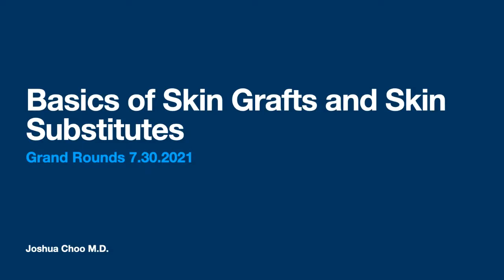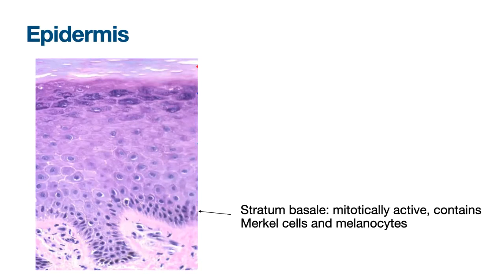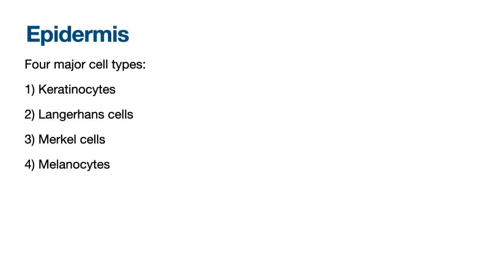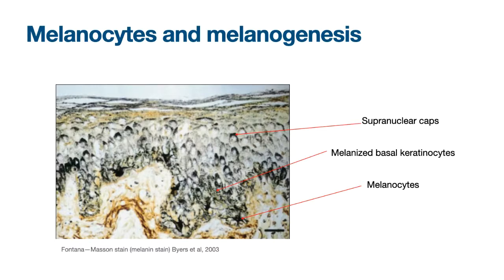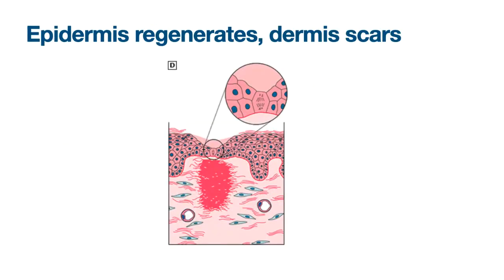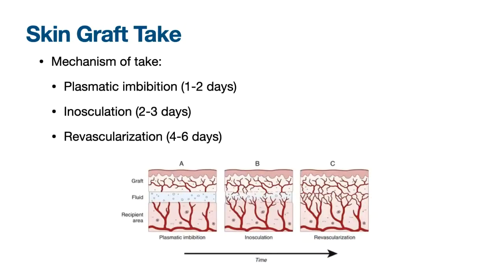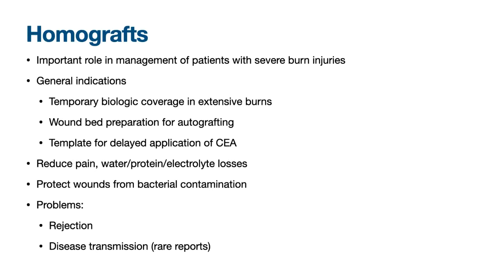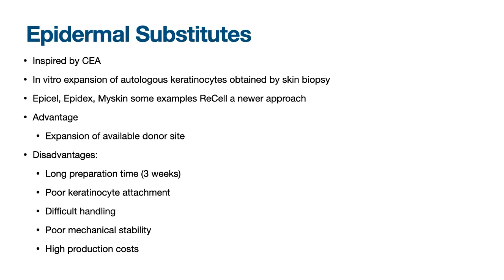07.30.2021, "The Basics of Skin Grafts and Engineered Skin Substitutes"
Presentation by Dr. Joshua H. Choo, Assistant Professor, Division of Plastic Surgery, Hiram C. Polk, Jr., MD Department of Surgery, University of Louisville School of Medicine